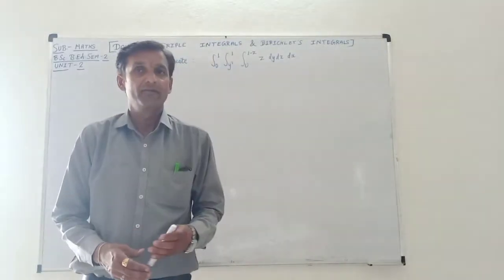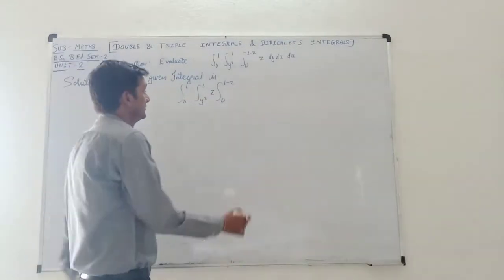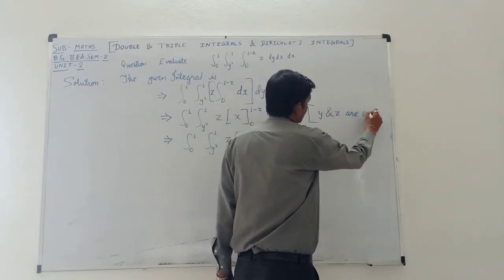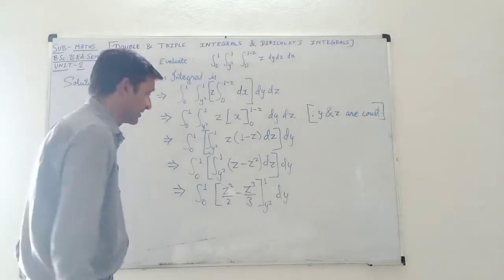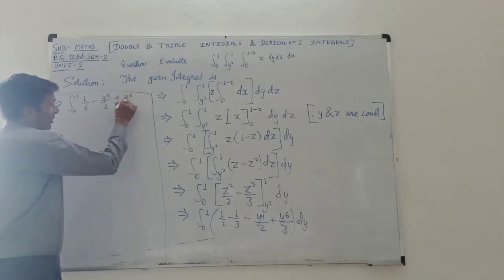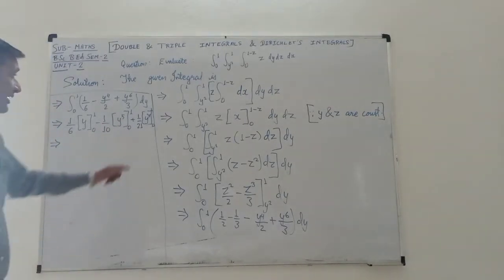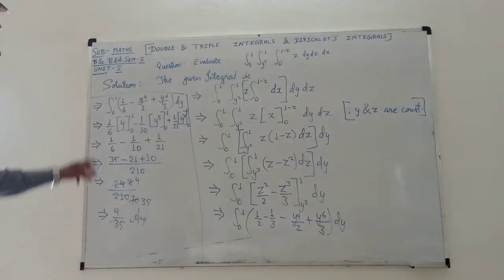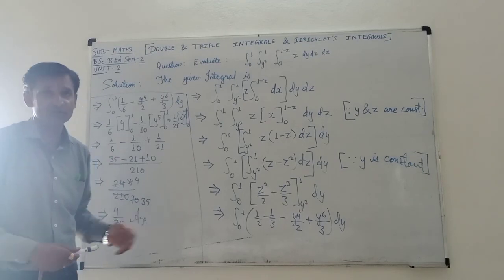Triple Integrals RakeshYadavSir BSc Sem2 MathsSolutions VikramUniversity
Unit 2 ( Triple Integrals)